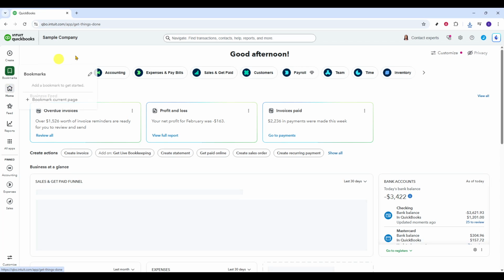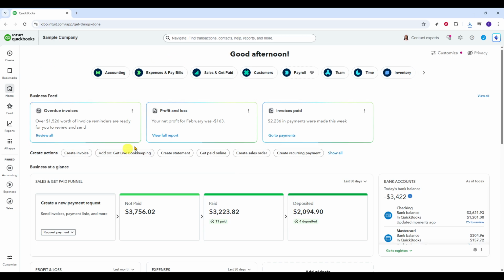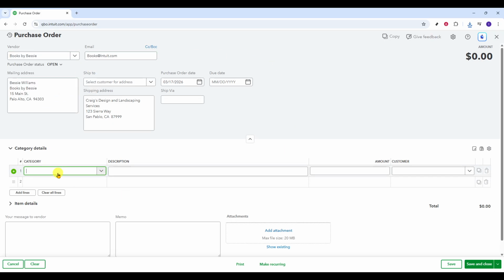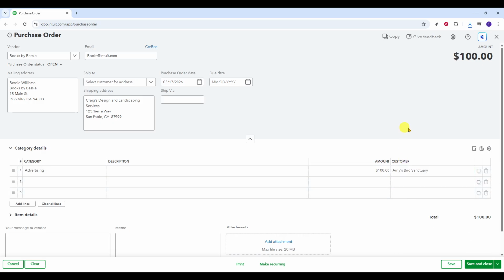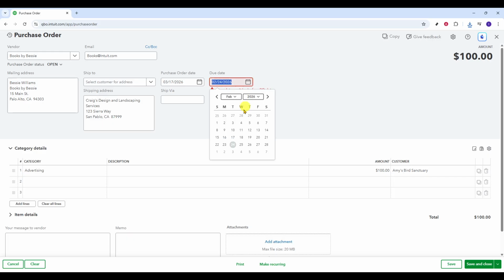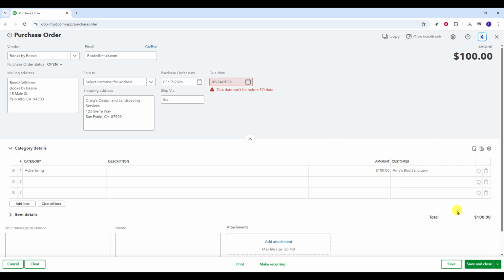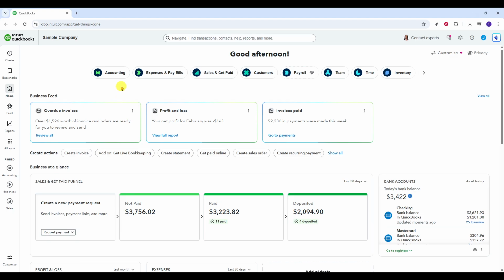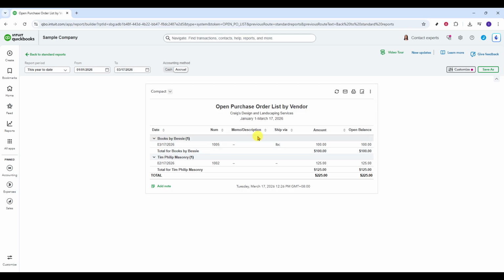How To Record, Track, And Process Purchase Orders In QuickBooks Online (2026) (Step By Step Guide)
In this video, you'll learn how to record, track, and process purchase orders in QuickBooks Online step by step. This beginner-friendly tutorial will show you how to manage purchase orders from creation to completion, keeping your inventory and finances accurate.

We’ll walk through entering purchase orders, monitoring their status, and processing them efficiently in QuickBooks Online. Whether you’re managing vendors, tracking inventory, or organizing your small business purchasing, this guide makes it simple and easy to follow.

By the end of this QuickBooks Online tutorial, you’ll be able to confidently handle purchase orders, track orders, and process them accurately to keep your accounting and operations organized.